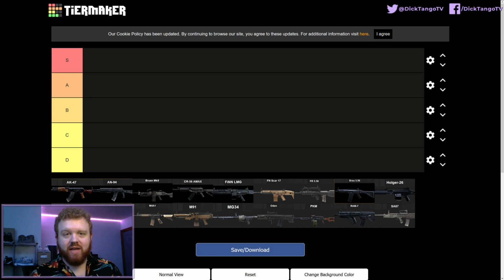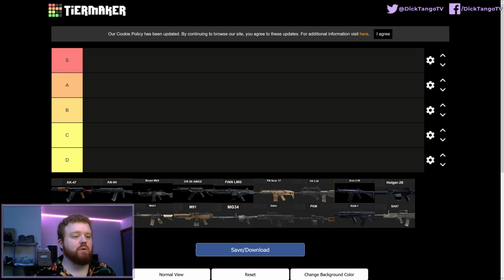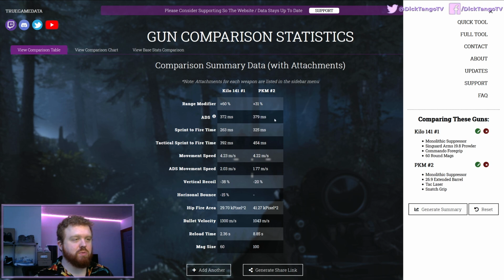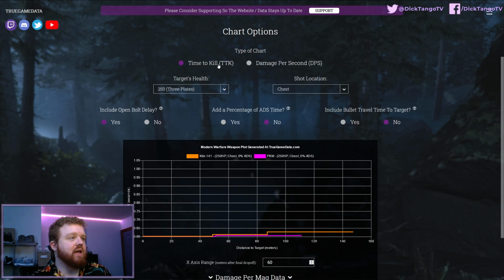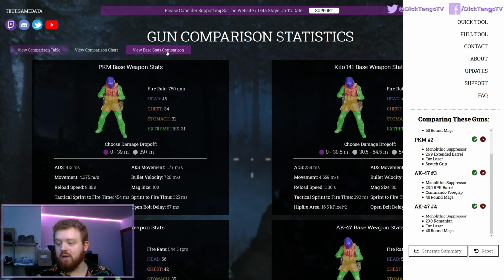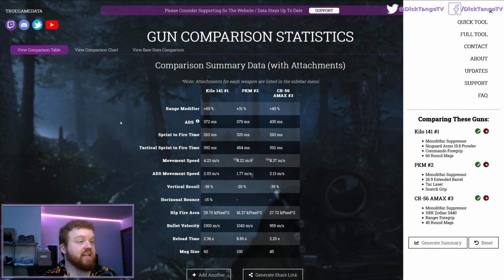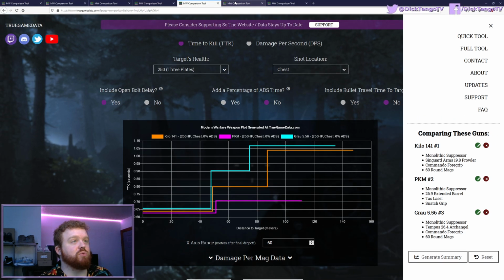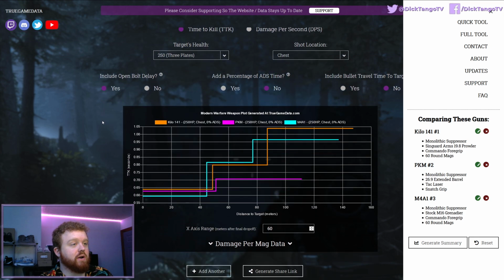THE BEST GUNS IN WARZONE! AR/LMG Tier List Pt.1 - Thoughts & Theorycrafting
In this video I will be going through the very best automatic weapons for Warzone for use in the mid to long ranges.

Hop on over to the site to find the best guns and attachments for every situation.

0:00 Introduction
0:58 Tier Explanation
4:08 TrueGameData.com!
4:44 S Tier Weapons + Baseline Stats for Comparison
11:43 AK-47
14:20 Bruen MK9
16:19 CR56 AMAX
18:05 Grau 5.56
20:09 M13
21:15 M4A1